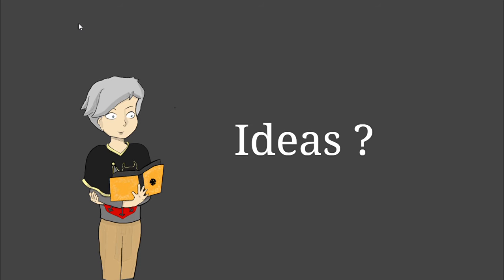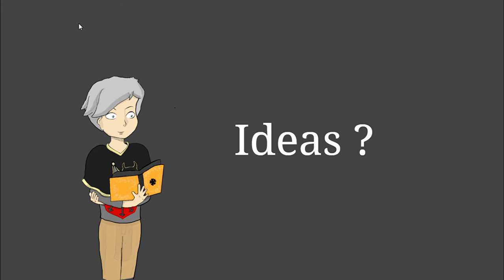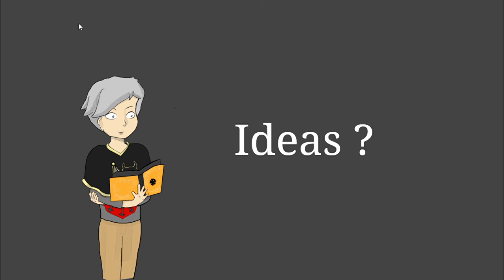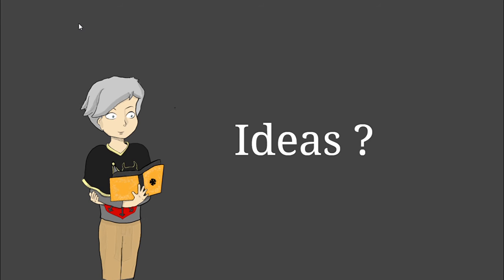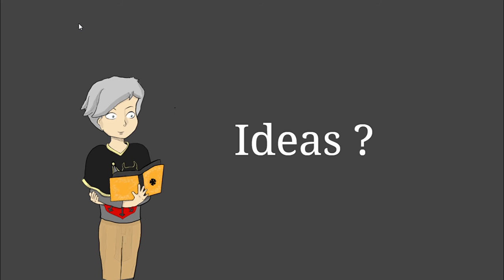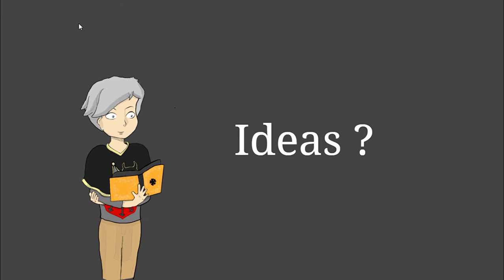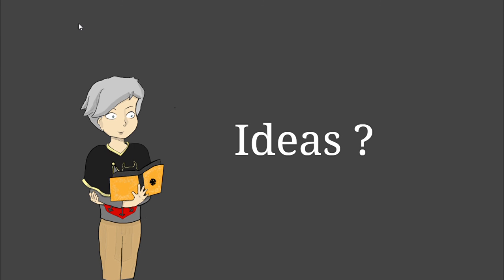"Ideas" and me ranting - Outstay Ep 1.5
Hello today  I Overseerjc  rant / talk about ideas for 10 mins
fro the .5 episodes i will talk alone about topics cause im insane
and i love ranting